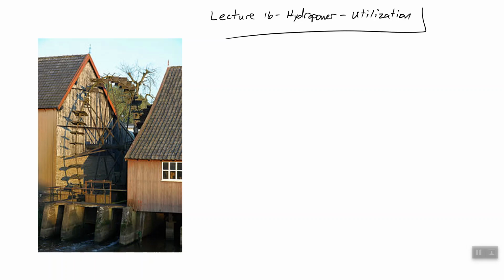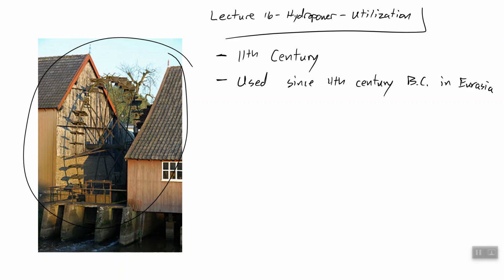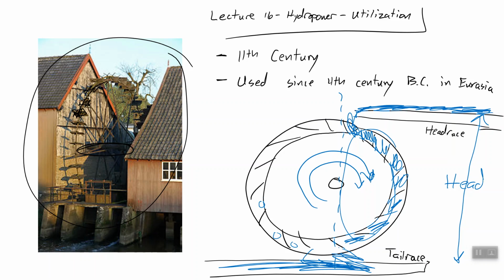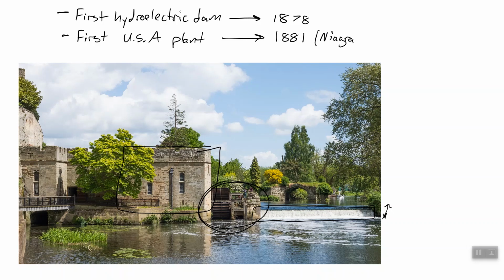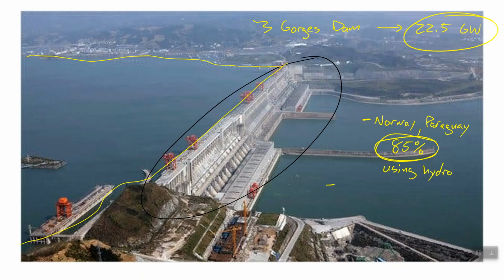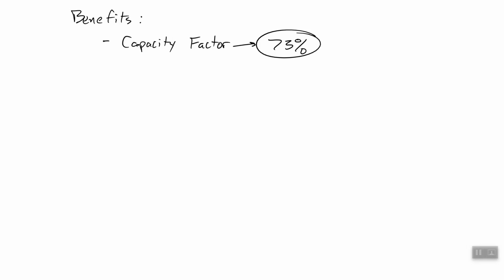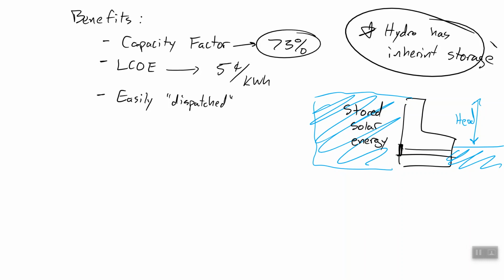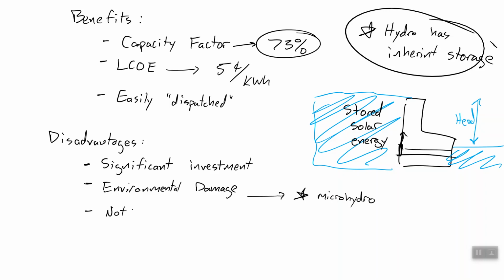Hydropower - Video 3 - Utilization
We discuss how hydropower has been utilized in the past and how much we utilize now. Advantages and disadvantages are also discussed.